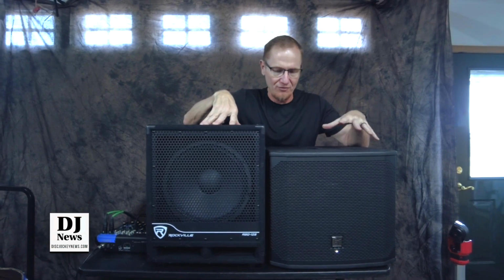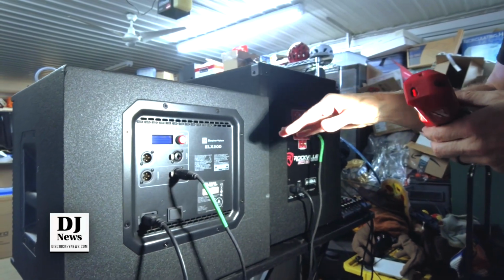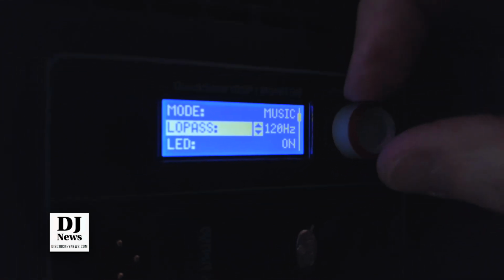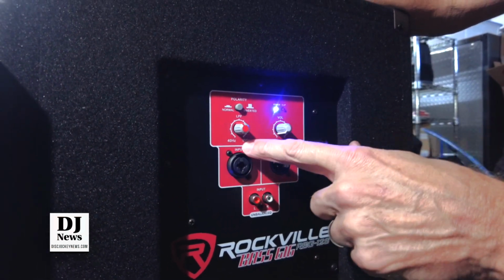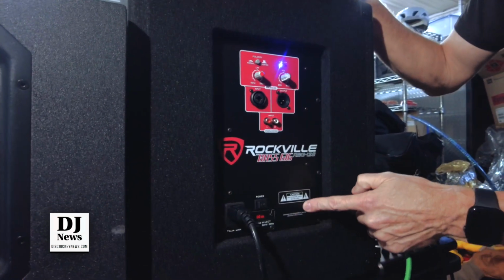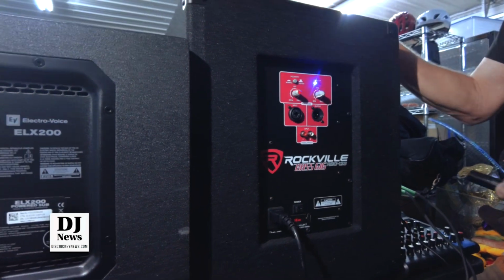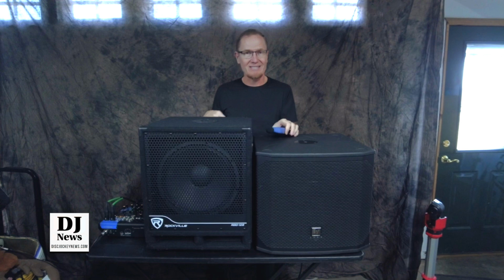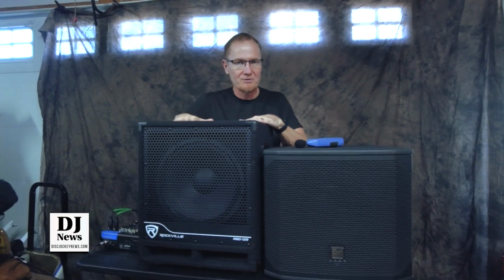Surprise Results! Wide Open Sound Volume Test With Rockville vs Electro-Voice RBG12s vs ELX200 SP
Check online prices here:
Rockville RBG12S
Electro-Voice EKX-200 12SP

Electro-Voice ELX200-12SP 12" 1200W Powered Subwoofer, Black
EV QuickSmart Mobile application: quickly and wirelessly configure, control and monitor up to six ELX200 loudspeakers simultaneously
QuickSmartDSP features best-in-class processing
High-efficiency 1200 W Class-D power amplifier delivers up to 129 dB peak SPL utilizing ultra efficient, high-sensitivity transducer designed and engineered by EV
Ideal for portable and installed applications
Professional-grade hardware: integrated M20 threaded pole mount plate and two-handle design for easy lifting

Rockville New RBG12S Bass Gig 1400 Watt Active Powered PA Subwoofer DJ/Pro, 12 inch

Rockville RBG12S 12" 1400 Watts Bass Gig 1200 Active Powered PA Subwoofer.
350 Watts RMS / 700 Watts Program / 1400 Watts Peak. 12" Woofer with 80oz Magnet and 2" Voice Coil
Frequency Response: 50HZ-2000HZ. Adjustable Crossover Control: 55HZ-800HZ. Maximum SPL @ 1w / 1m: 115dB Peak / 110dB Continuous
Power-On and Signal Input LED Indicators. Clip Limiter Circuitry with LED Indicator
Built-in Limiter Circuit automatically detects signal is being overdriven so that it does not clip and distort
Balanced XLR + TRS input jacks. Balanced XLR thru/output jacks for parallel connections
Subwoofer Level Adjustment(Volume)
Subwoofer Polarity Control. Built-in pole mount socket. Built-in carrying handles
Custom metal grill. Durable black carpet with black metal corners. 7-layer Birch 5/8" baffle board construction
Dimensions: 15.75" x 15.75" x 18.5". Weight: 44Lbs. RCA input